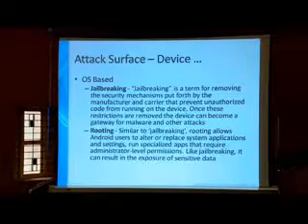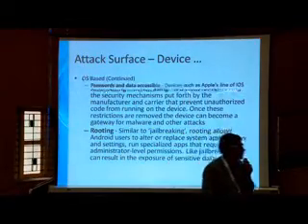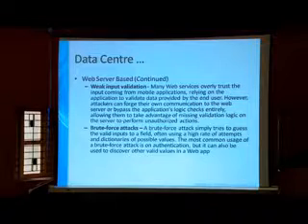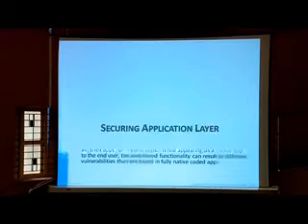Shri. Venkatesh Jagannathan, Open Web Application Security Project Chapter – Lead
Shri. Venkatesh Jagannathan, Open Web Application Security Project Chapter – Lead, delivered her presentation at National Cyber Safety and Security Standards Summit.